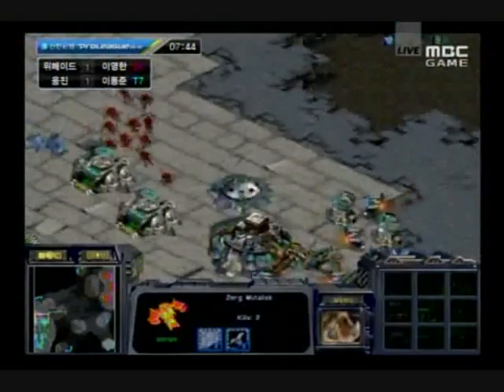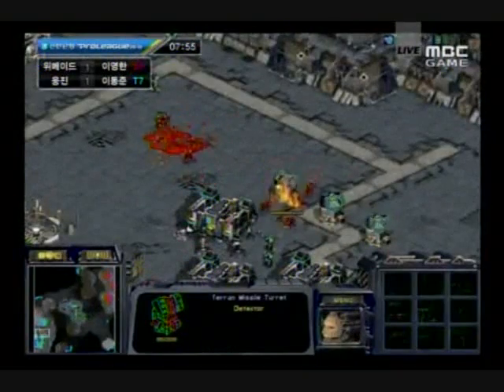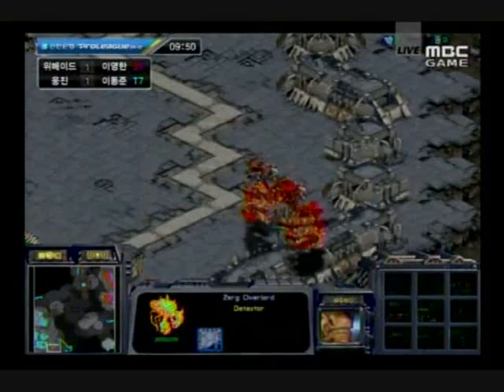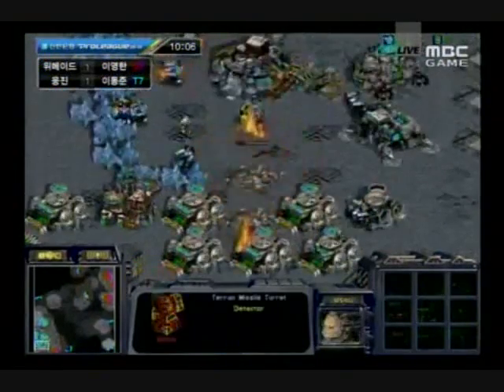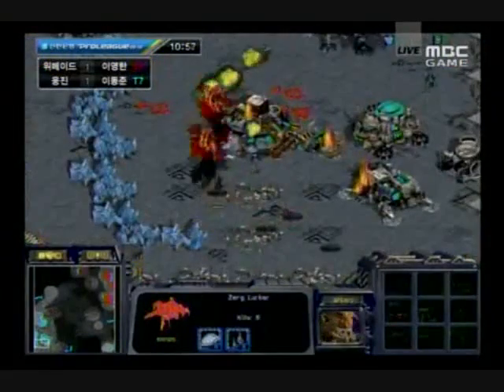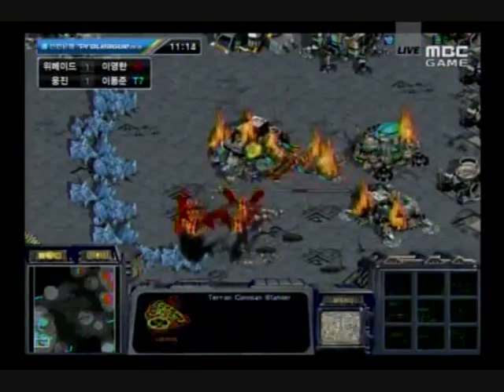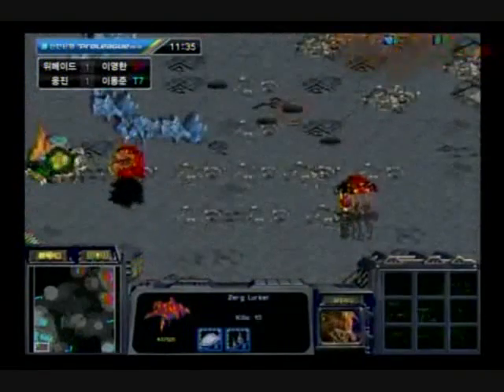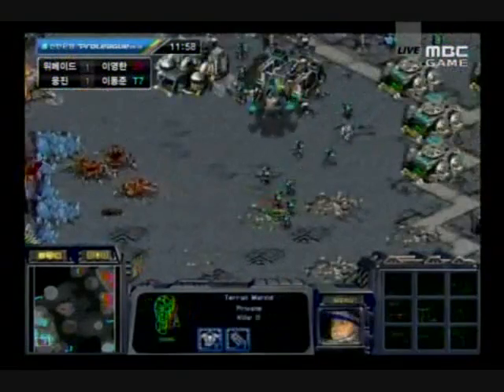Single Set: Shine[kal] vs Special FOX vs STARS set 3 p2/2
Shine: Zerg - 1
Special: Terran - 7
Map: Match Point